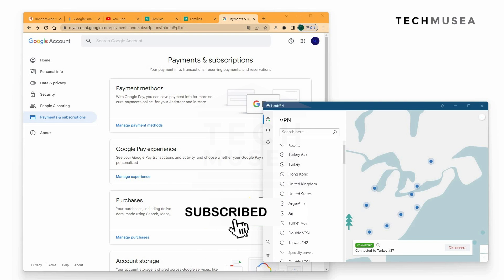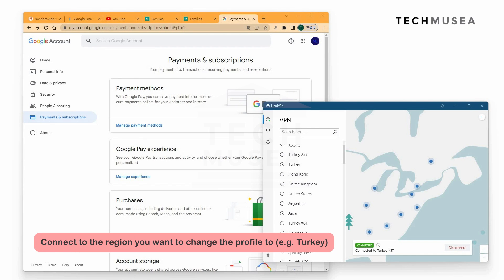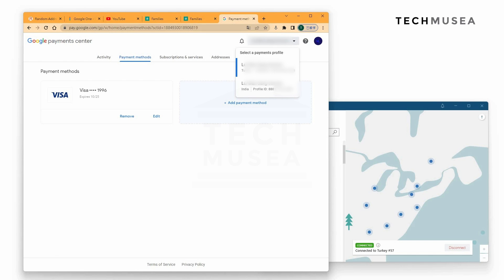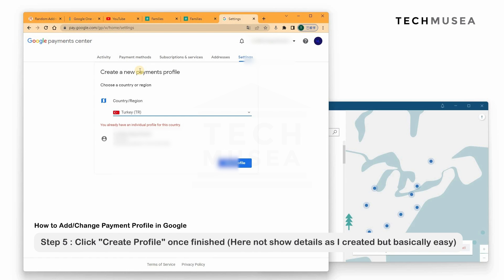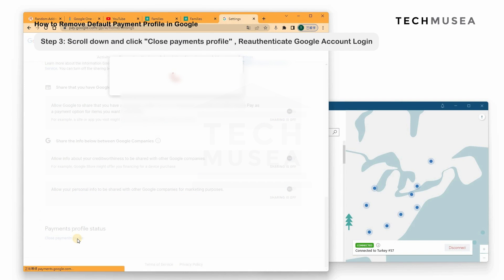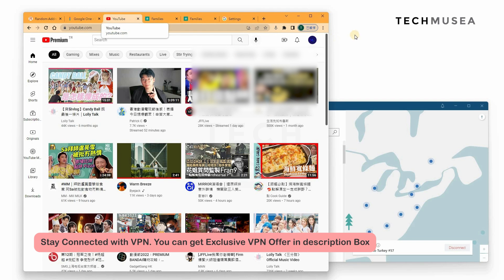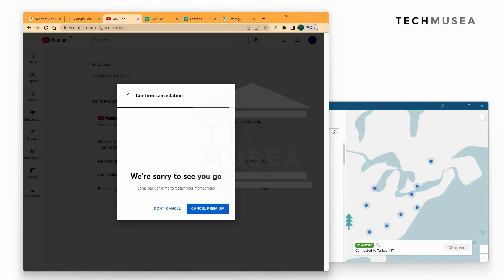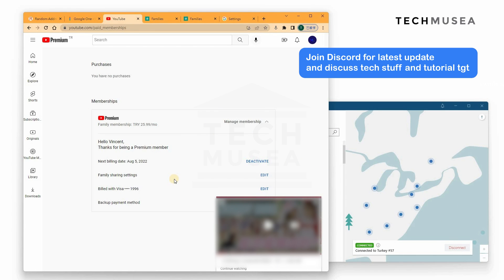Change Country & Location for Cheap Youtube Premium? Change region from India/Argentina to Turkey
How to get cheap Youtube Premium 2024 in Argentina / India? Some people may want to purchase in other area like Turkey. The reason is India is not working and you may have transaction and payment failure due to policy and Argentina is not as cheap as Turkey. Here we try to get CHEAPEST youtube premium Turkey with VPN and by changing the payment profile region/location/country from India/Argentina to Turkey.

Change Country & Location for Youtube Premium? Way to change region from India/Argentina to Turkey

‼️READ BEFORE & MAY HV RISK
2️⃣。Purchase VPN (Offer listed below)
3️⃣。(Optional) Add Family Member after removing the default payment profile / before using the method

▼ Chapters▼
00:00 Intro to get cheap Youtube Premium
00:53 Connect with VPN (to turkey)
02:15 Add/Modify Payments Profile in Google Payments Center
04:12 Add/Change/Remove Payment methods
04:27 Remove Payments Profile
06:31 Subscribe Youtube Premium in new region/country (e.g. turkey)

This helps channel running and encourages us making more tutorials

▼ TM Exclusive Offer▼
🔥If you want to speak English like me, challenge & get 100% rebate in Lingoda (online Language School)